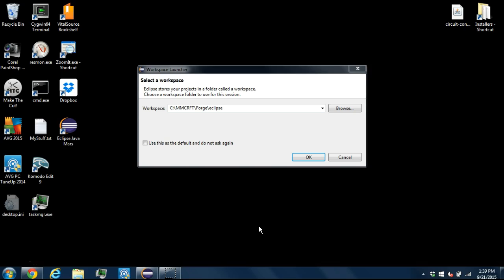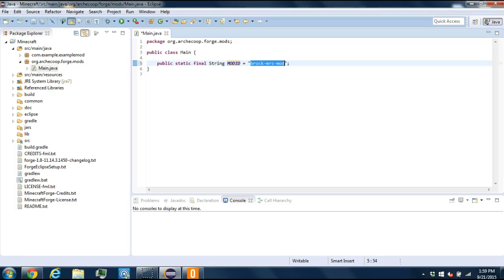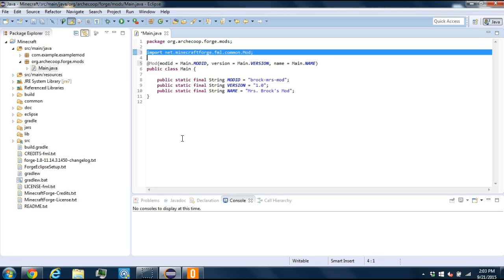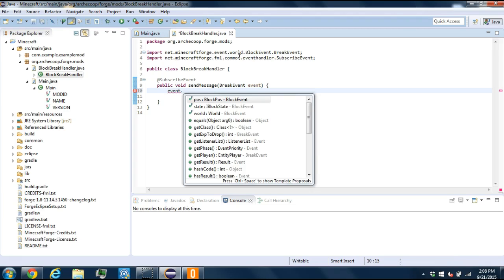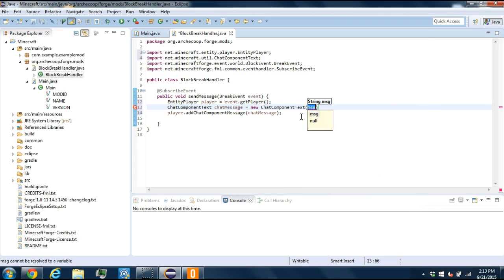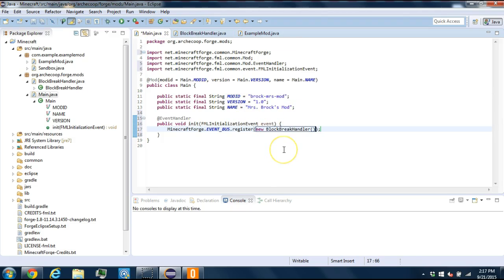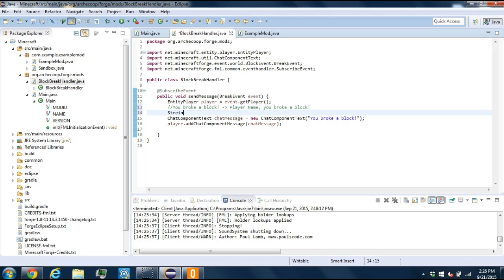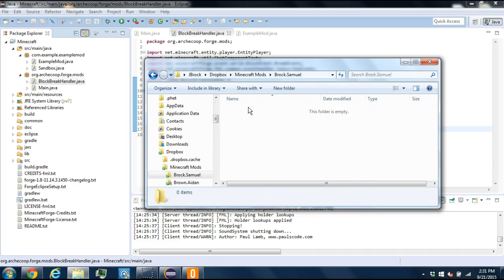Week 5: Break Block Chat Message Mod